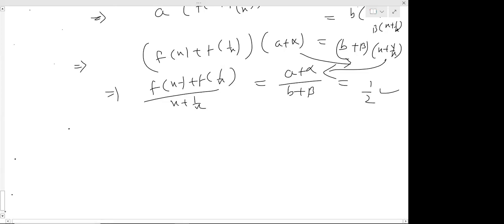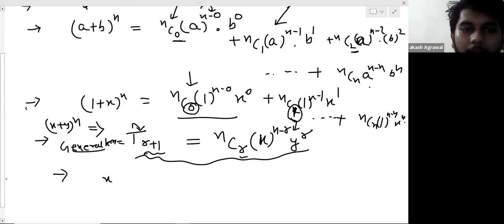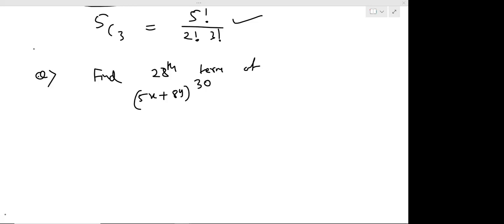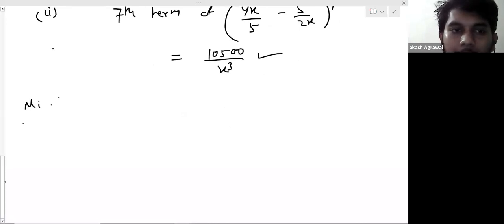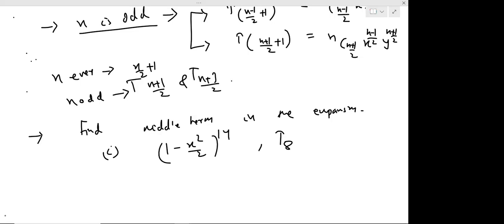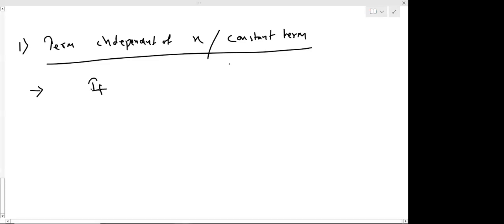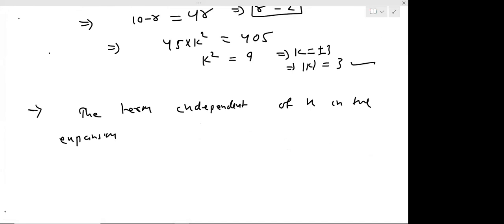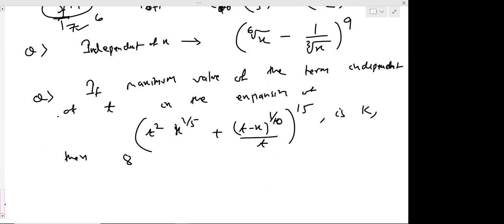Learnivio | Math Lect 12th JEE 2 11-07-2023